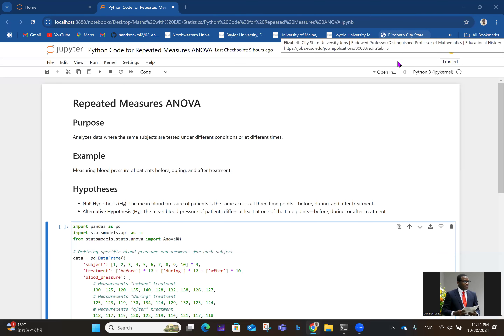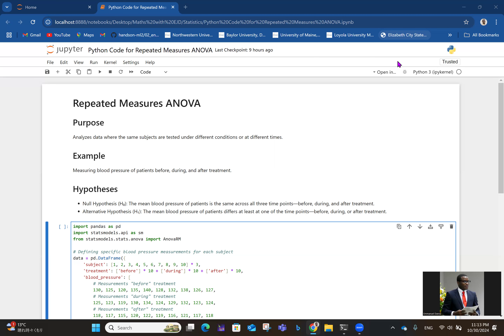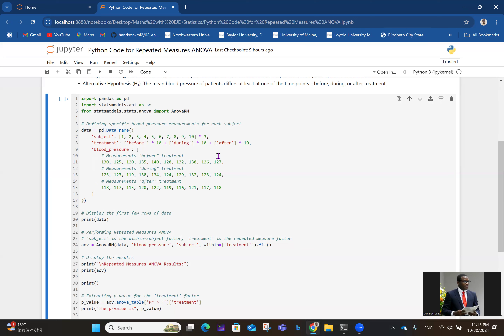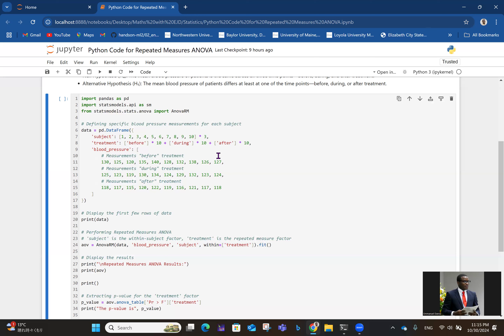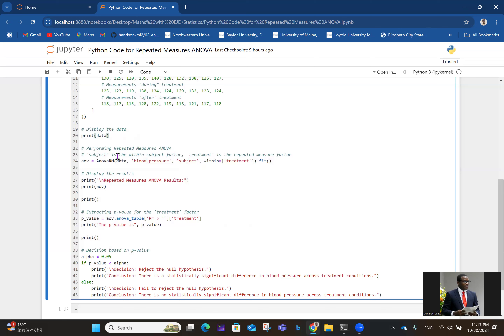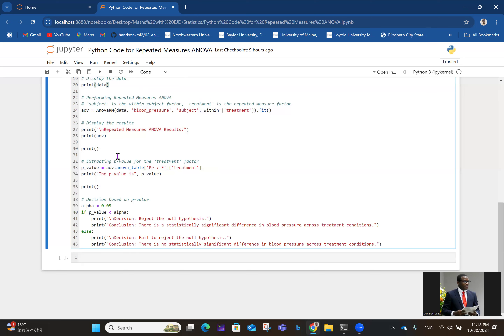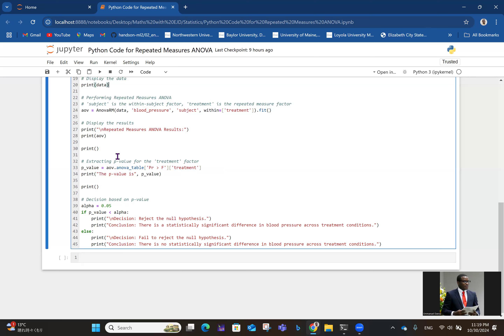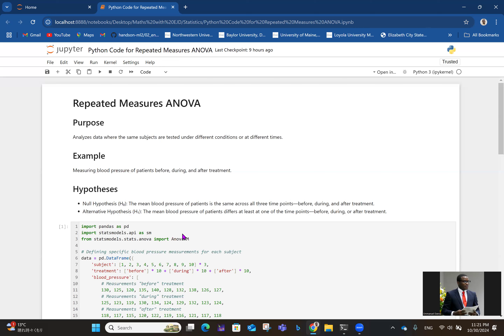33. Python Code for Repeated Measures ANOVA (Analysis of Variance)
In this video, we dive into the analysis of blood pressure measurements using Repeated Measures ANOVA.

We explore how different treatment conditions—before, during, and after treatment—affect blood pressure in a group of subjects.

Through a detailed statistical approach, we demonstrate how to set up the data, perform the ANOVA test, and interpret the results, including the F-statistic and p-value.

Join us as we uncover whether there are significant differences in blood pressure across these treatment phases, providing valuable insights into the effectiveness of the treatment.